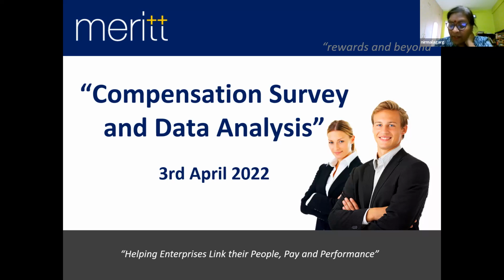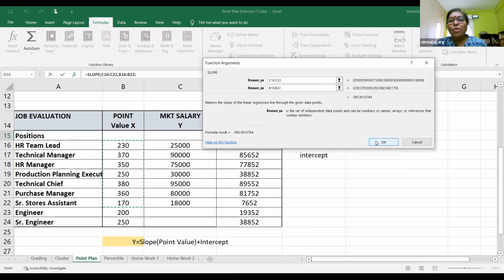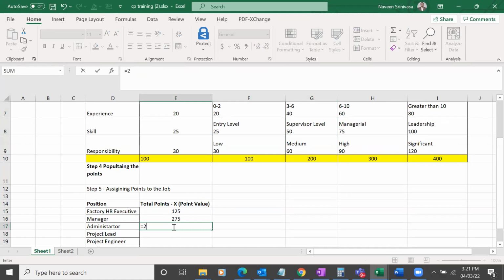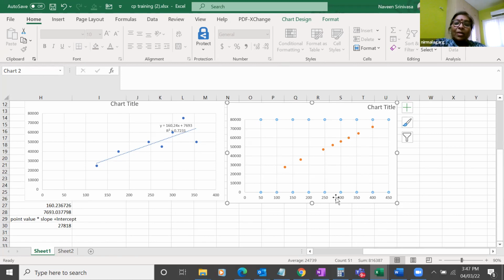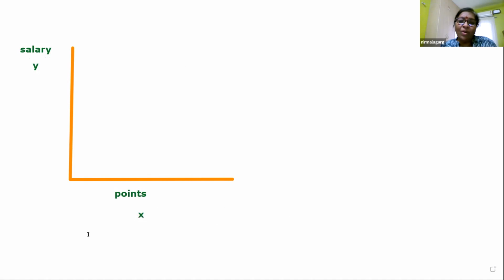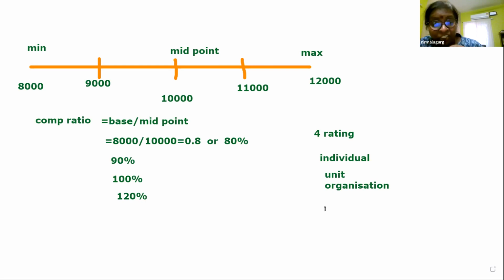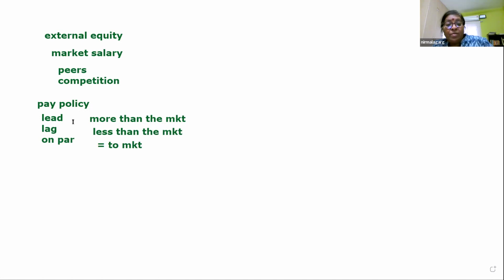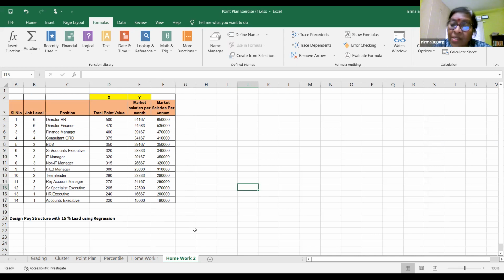Session 3 : Compensation Surveys and Data Analysis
Session III: Compensation Surveys and Data Analysis

For more program details-